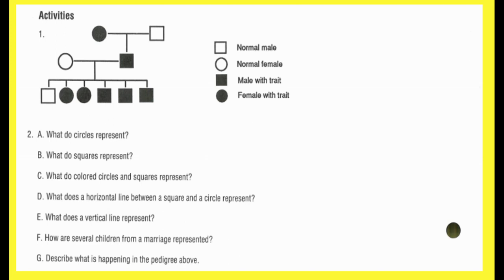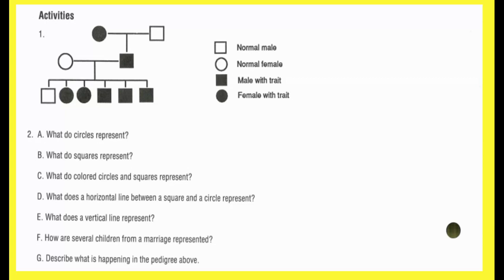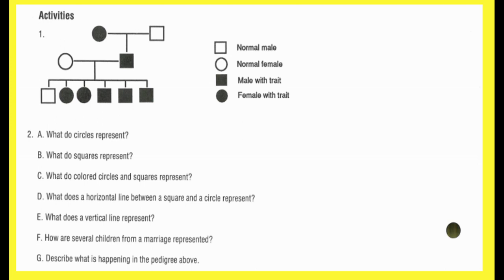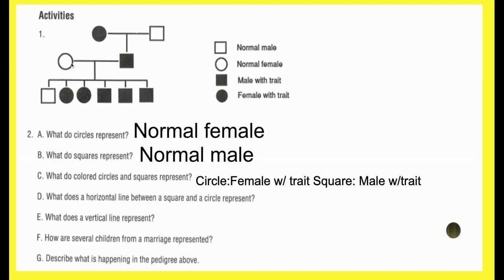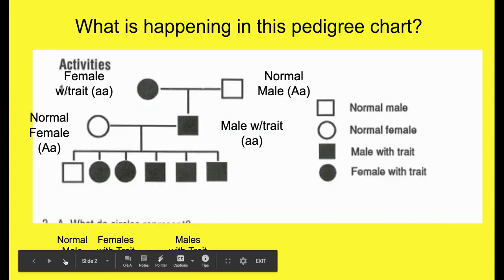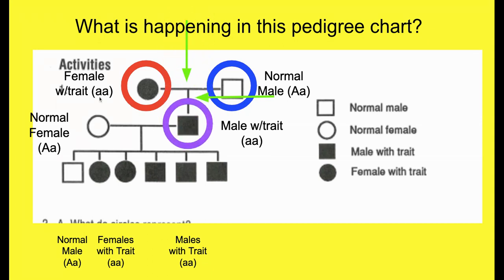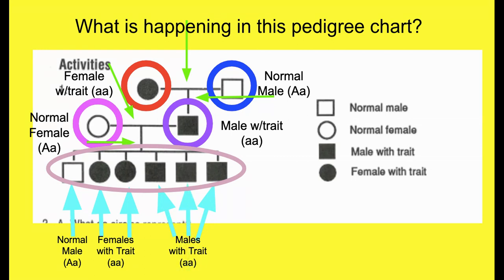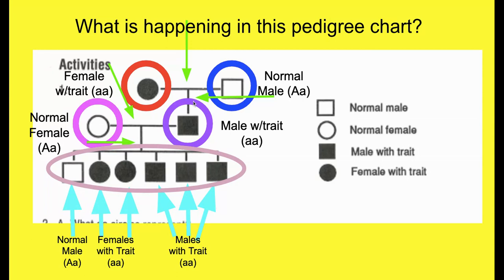Explanation of Pedigree - Google Slides